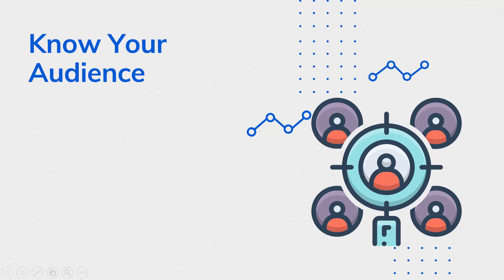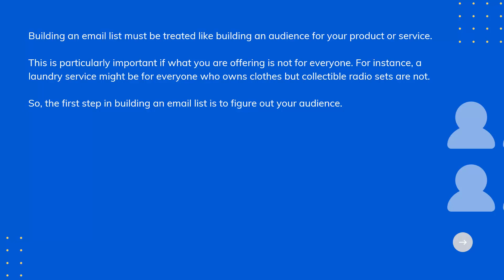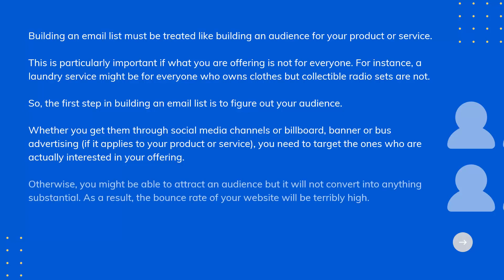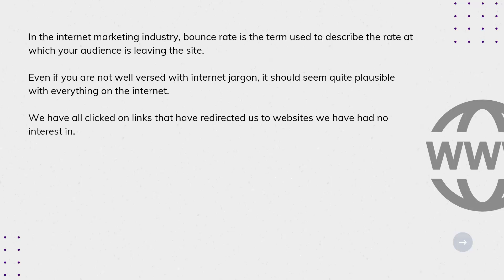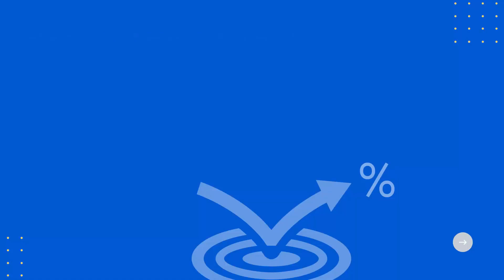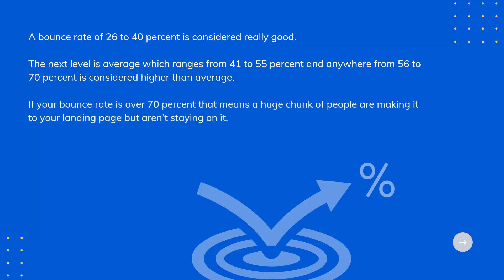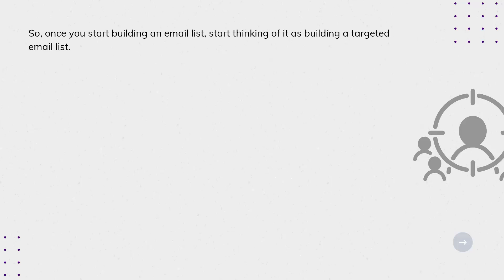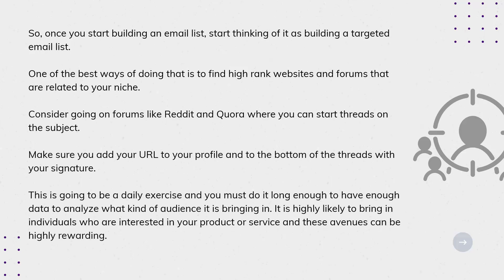List-Building School #3 Know Your Audience